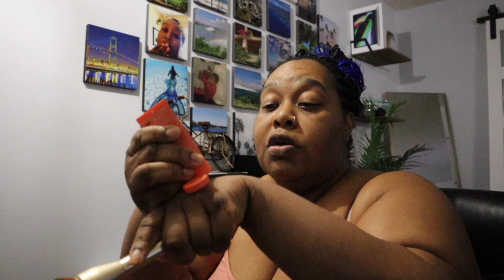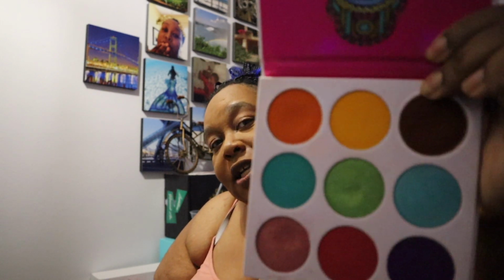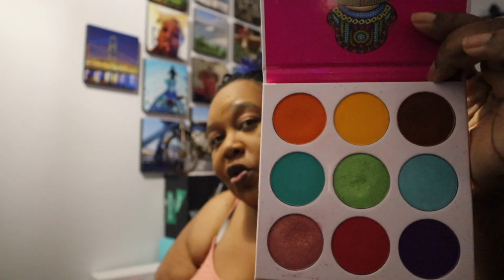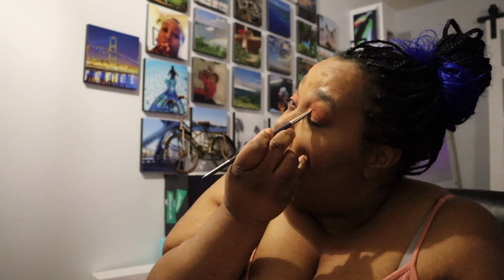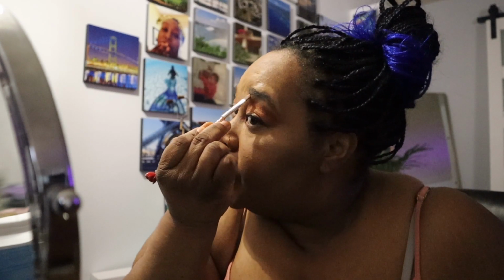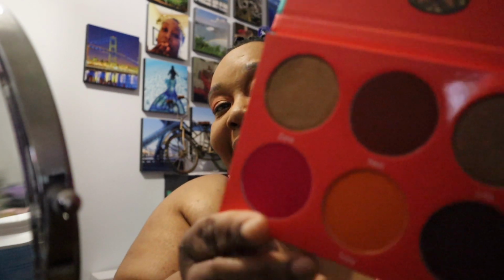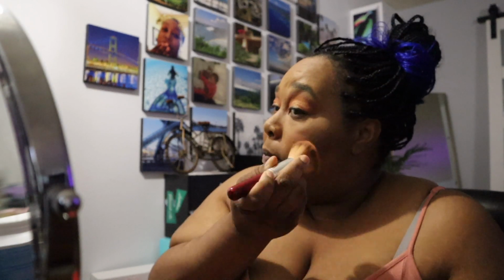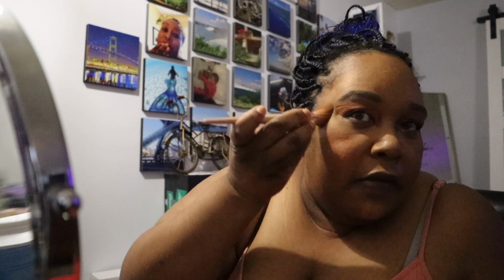GRWM: Am I giving up on YouTube? + Catch up with me + Trying a full face of Juvia’s place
I thought we would kick it old school and do a classic Get ready with me. we haven't done one of these in ages, Let me know if you miss this style video and maybe i will do another with a Q &A . everything i used in the video is linked below.

💄Milk hydro grip
💄 Face makeup brush
💄Juvias place foundation
💄I am magic concealer
💄Setting powder
💄Foundation stick
💄Zulu eye shadow pallets
💄Sharan blush pallet
💄KVD Beauty everlasting liquid lips

Are you an avid reader? do you like romance? urban fiction? Check out ✨ Shvonne Latrice✨Check her out on amazon

Equipment I use :
Canon M50

Cannon m200